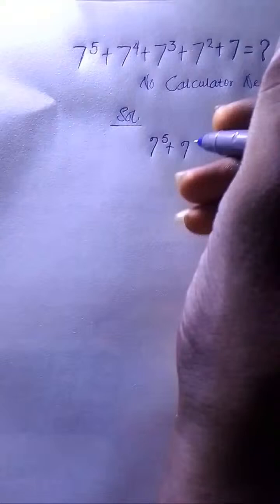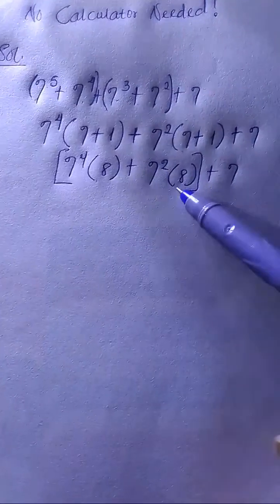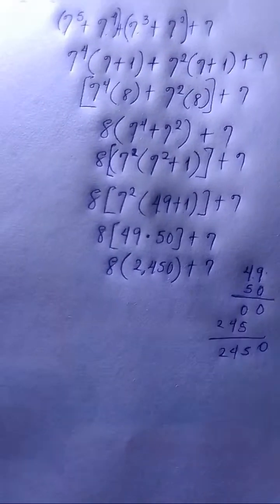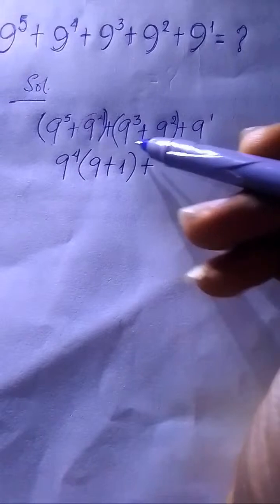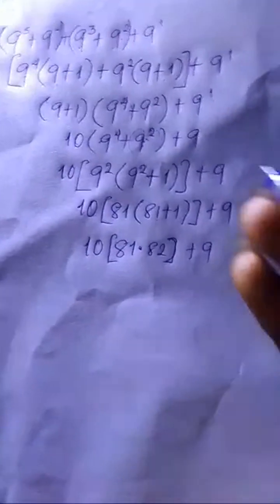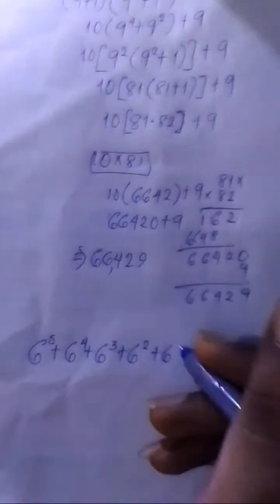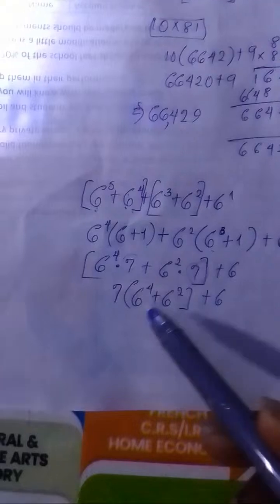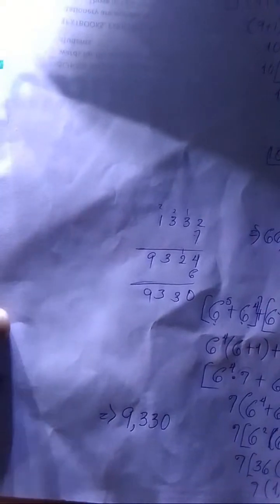JAPANESE | Math Olympiad Problem |You Should Be Able To Solve This!